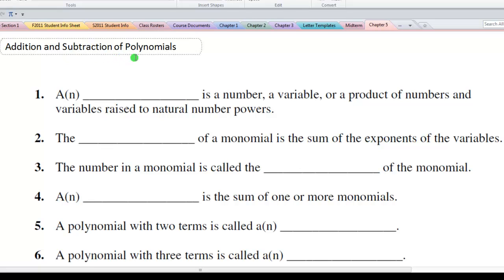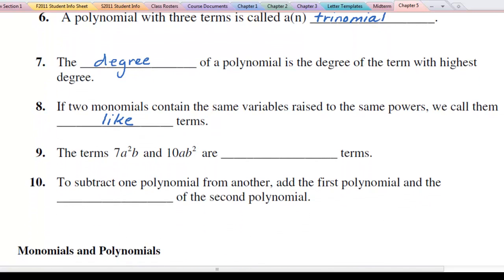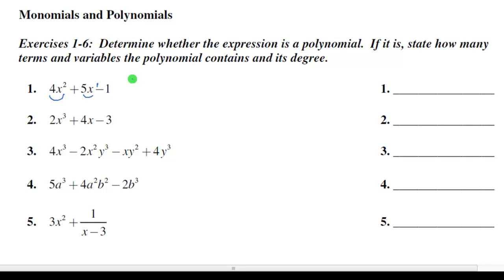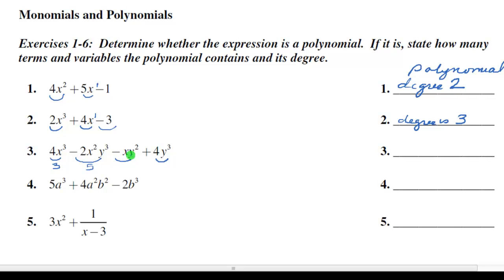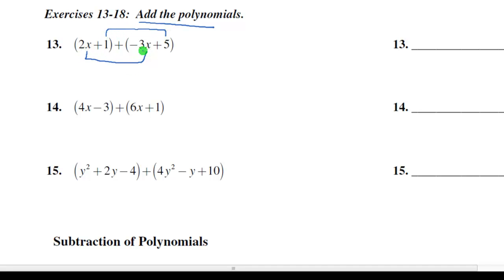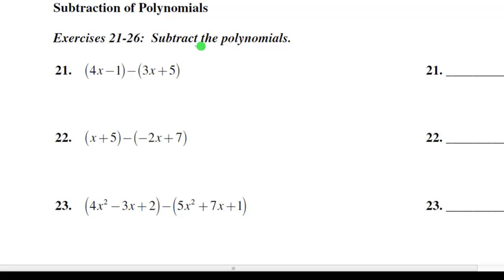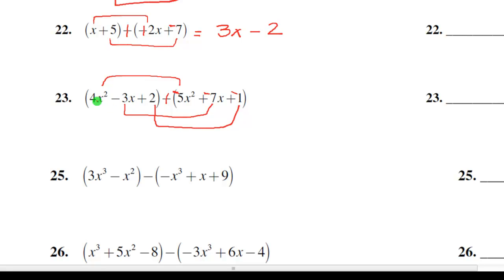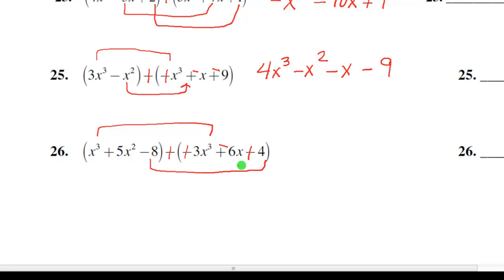Add and Subt Polynomials